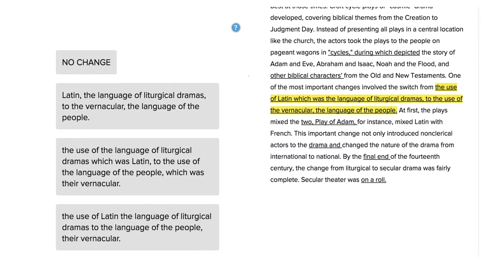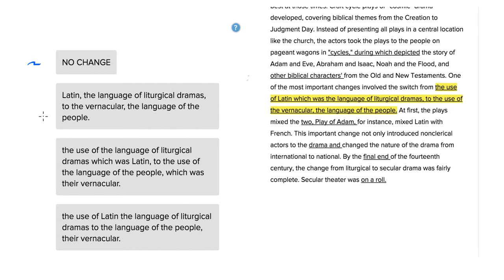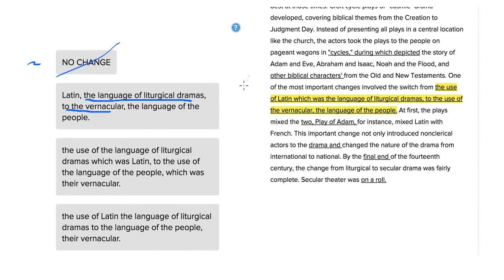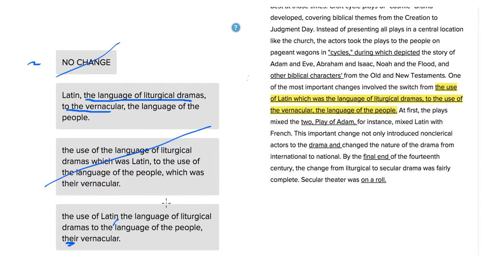ACT English Test Question 5996